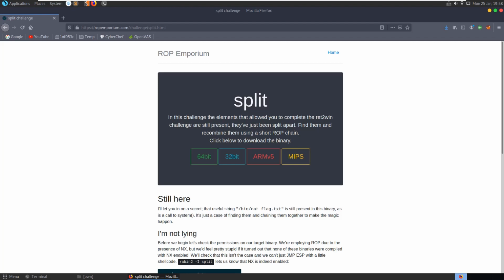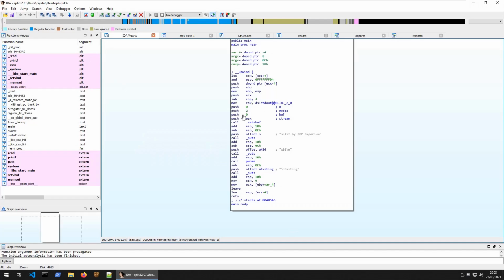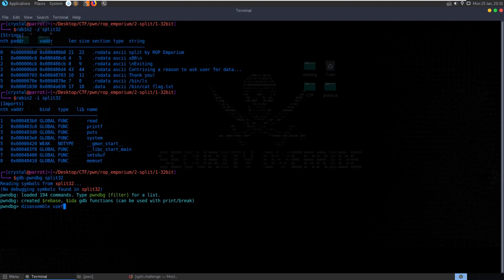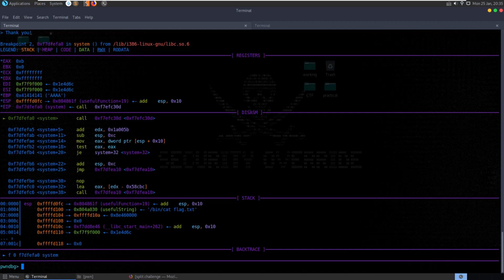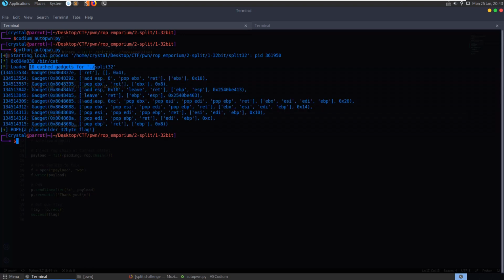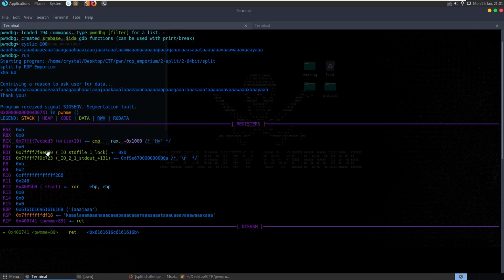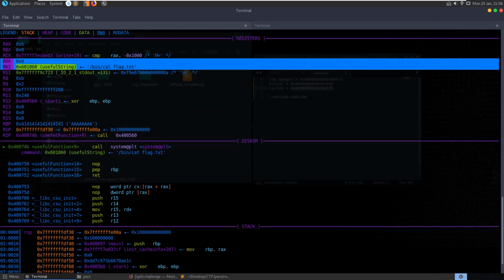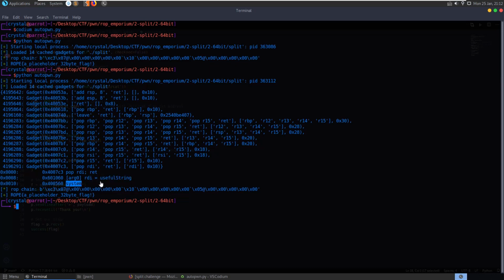2 - ROP Emporium Series - split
Video walkthrough/tutorial for ROPEmporium challenge 1 - 'split' (32 + 64 bit). In this challenge the elements that allowed you to complete the ret2win challenge are still present, they've just been split apart. Find them and recombine them using a short ROP chain. Hope you enjoy 🙂

↢Chapters↣
# 32-bit
Start - 0:00
Basic file checks and tool intros - 1:00
CommandoVM intro - 2:23
IDA Pro disassembly - 4:55
Ghidra disassembly - 6:31
Exploit manually - 8:40
Automating finding offset and function/string addresses with pwntools - 13:53
Simpler pwntools script which doesn't look for offset (but automates with ROP) - 16:22

# 64-bit
Find EIP offset and explain 64-bit parameter issue - 19:50
Manual exploitation of 64-bit file - 23:57
Automating finding 64-bit offset with pwntools - 27:21
Simpler pwntools 64-bit script which doesn't look for offset - 29:54